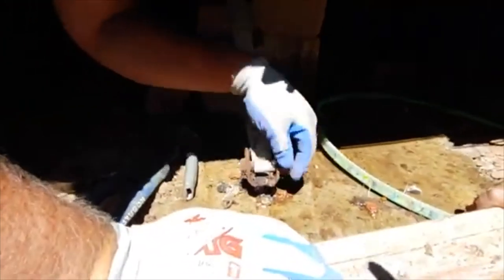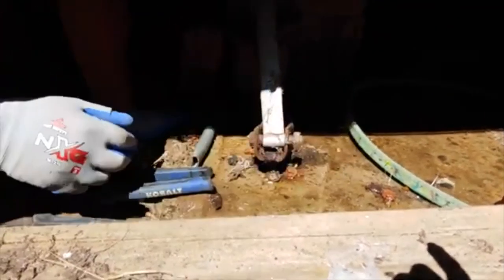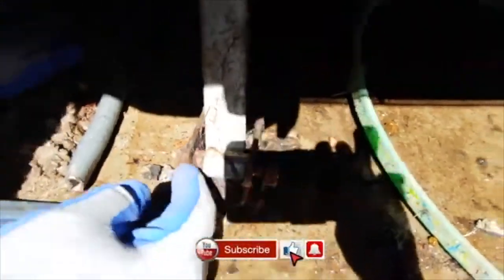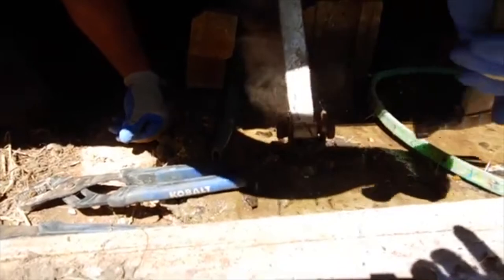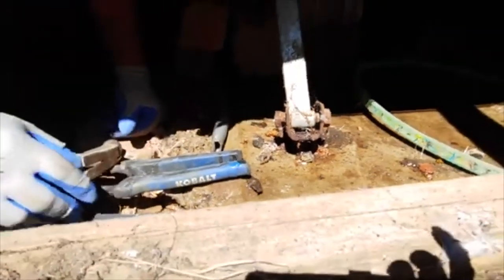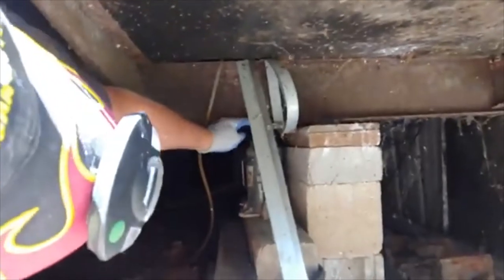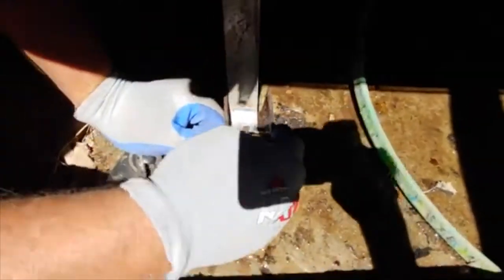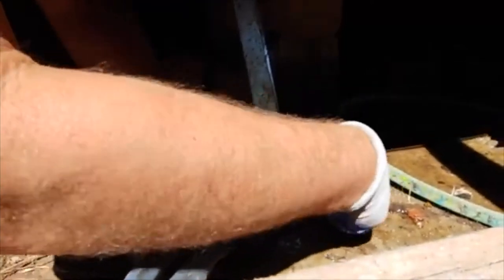How to Loosen Mobile Home Anchors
Phil shows you how to loosen up the anchor straps on a mobile home.

00:00 Follow along with a handyman
00:25 Need to loosen up the earth anchors and straps
00:40 Want to loosen the nut
00:50 Want to take the nut all the way to the end so you can hit it and drive it back over
01:05 Square shank and square hole
01:20 Loosen the strap up even more
01:40 How he hooks the straps
02:00 Once you get the strap close, you want to line up the square
02:20 Be an American, not an American't

Transcript:
Hi, I'm Phil Bridges, owner of Straight Arrow Repair. Ever want to know how a repairman fixes things? Well come with me, and I'll show you how I solve problems. Let's make things better together.

Here we are going to have to loosen the strap up and I'll show you how to do that first thing you do. Is this nut on one side here? These are very unique bolts.

And I you loosening up, I just loosen it so I don't have to look like an idiot when you're watching me now I've got it. What I'd usually do is bring the nut out here to the end. Because I know I'm going to hit it with a hammer and drive it back over. Right here is a square shank, and there's square holes in this anchor.

So here I go. I'll drive it over, see how that square point right there came out of that square hole and it's already turned. So we're going to loosen it up some more. That's got to go.

"Yeah, towards me."

Okay. I'm going to loosen up further so you guys can see. So what you do is you hook.

What I normally do is wrap around and hook like they got it right there, pull my strap through that slot. I don't know if you can see, but you pull it through that slot right there, pull it tight, then you start tightening it up when you get it really close, you're going to try to line up that square with the square hole.

You might see right there is one of them, the square hold there. So the square part of this ball will end up sliding into that. You have to adjust it, push it in, hammered over, and then tighten it up so it stays there that keeps that locked in. So right now, we're loosening up so we can go up.

This is Phil Bridges, if you like what you saw and think it might be helpful to somebody else, push that like button and let other people know what you and I know, and we'll work together toward making a brighter future. By the way, we're not Amera-Can'ts, we're Americans.